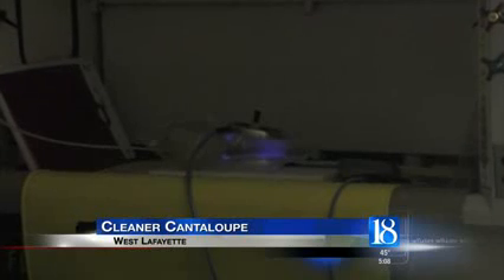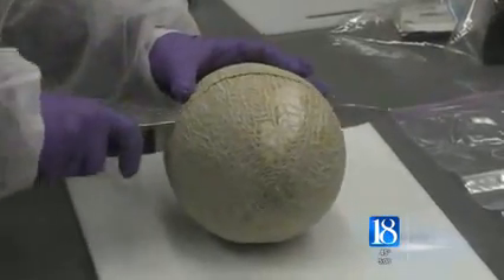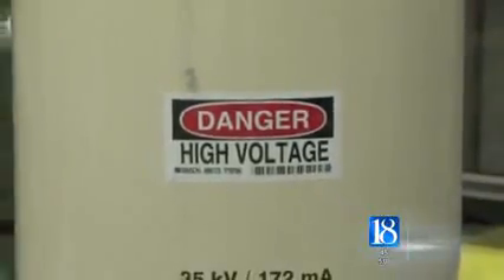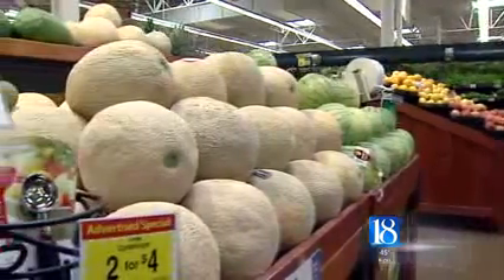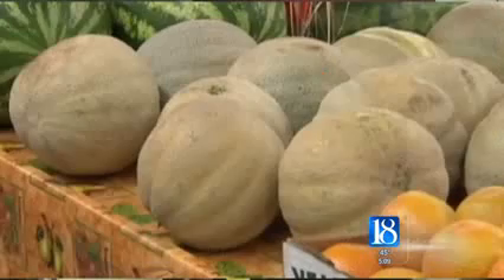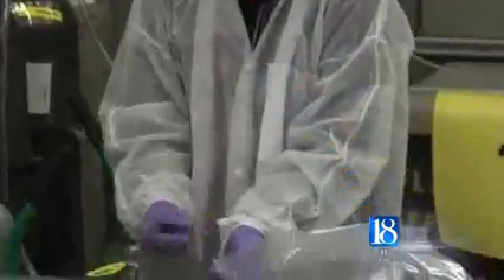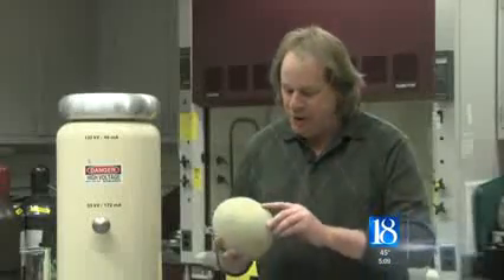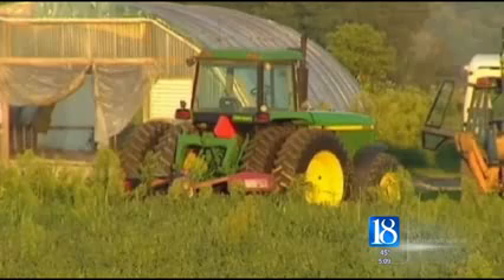Plasma: The Cutting Edge of Food Safety....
Bacteria gets a zap from Purdue's cold plasma
By Alex Maragos Updated: Wednesday, March 19, 2014, 10:59 am

WEST LAFAYETTE, Ind. (WLFI) -- Purdue University researchers have been awarded a $75,000 state grant to further develop cleaning food with cold plasma technology. The process, which works best with cantaloupe and other fruits, could change the way we clean some of our favorite foods.

Though the technology is not yet approved for commercial use, Purdue researchers say cold plasma could one day revolutionize the way we treat all kinds of produce.

Cold plasma forms when an electrical current is run through certain gases, such as helium, nitrogen or oxygen. The process is similar to what occurs inside neon light or a spark that briefly causes the air around us to turn into ozone.

"Those gases undergo transformations and become very reactive," said Bruce Applegate, Purdue associate professor of food science. "When they're very reactive, they can kill bacteria very quickly."

Despite advances in food safety and government oversight, bacteria and pathogens are a common problem for food scientists. In 2011, an outbreak of listeria in Colorado cantaloupe killed 33 people. In 2012, cantaloupe tainted with salmonella from an Owensville, Ind. killed two people and sickened at least 78 more.

Salmonella most often occurs in the United States when people eat undercooked chicken, but cantaloupe and other raw fruits and vegetables are susceptible to the bacteria.

"They're ready-to-eat foods or are raw products — where we consume it, and we don't have a whole lot of ways of ensuring that there are no pathogens or bacteria that would cause illness there," Applegate said.

To test the process, researchers put a cantaloupe in a plastic bag, fill the bag with helium, then run an electric current through the bag using two metal plates above and below it. Once the current is turned on, the helium gas gives off a purple glow while disinfecting the fruit, according to Applegate.

Though the team has also tested tomatoes, lettuce and eggs, the main target is cantaloupe — especially with several cantaloupe farms in Indiana.

"What brought it to our attention to it is to be able to penetrate the webbing and the nooks and crannies," Applegate said. "[We can] get to where the bacteria might be, where they couldn't effectively be removed by washing or standard techniques."

Part of the $75,000 grant will be used for outreach on farms in Indiana, Applgate said. Eventually getting the technology to farmers is one thing, but seeing how it meets their needs is another.

"[We will] be able to educate them on better practices and things they might consider in terms of making cantaloupe a safer product," said Applegate.